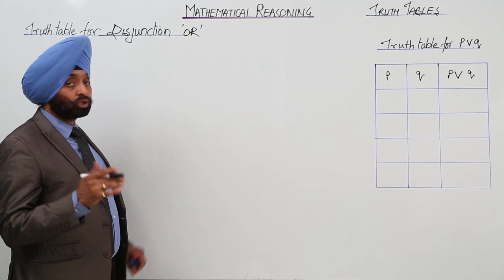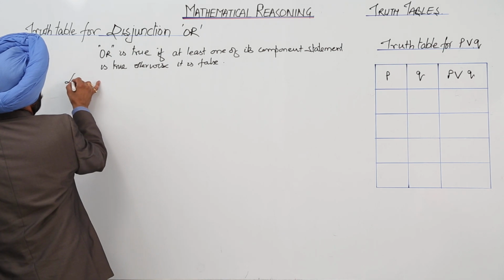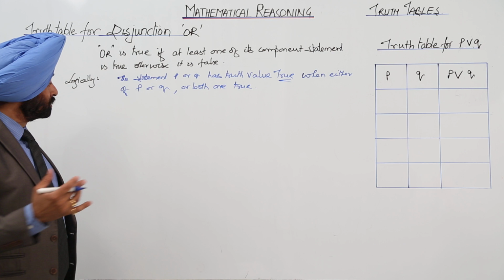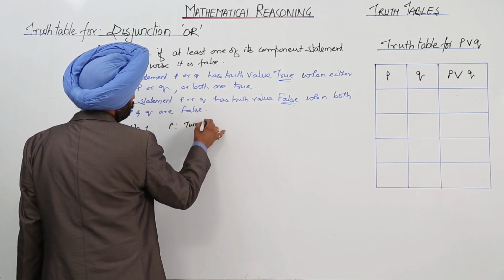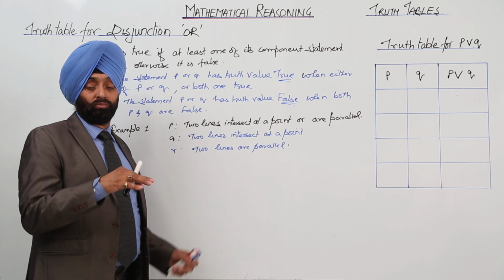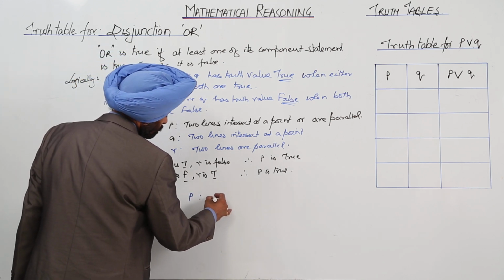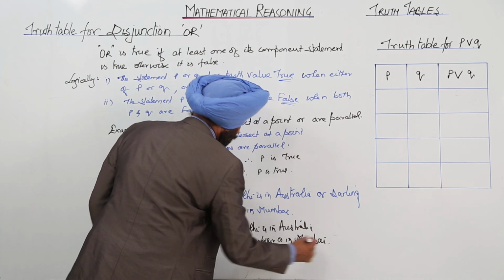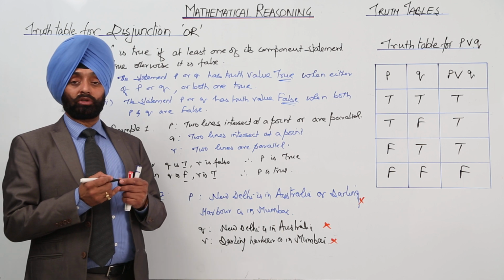CBSE CLASS 11 MATH - MATHEMATICAL REASONING - Truth Table for Disjuction OR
Class 11th I Maths I CBSE I Chapter I Truth Table for Disjuction OR